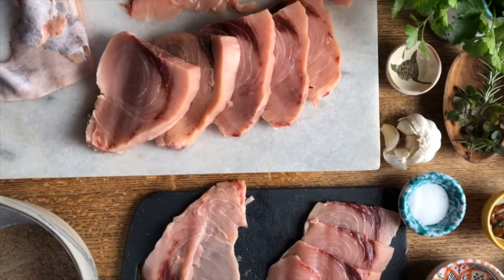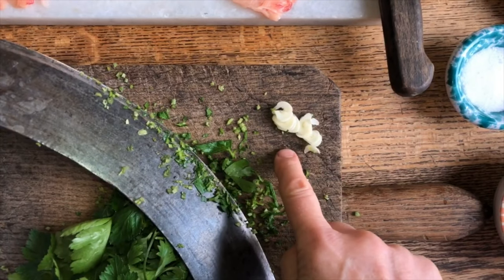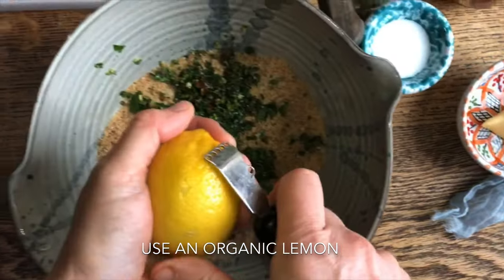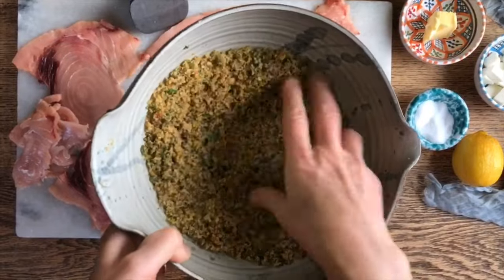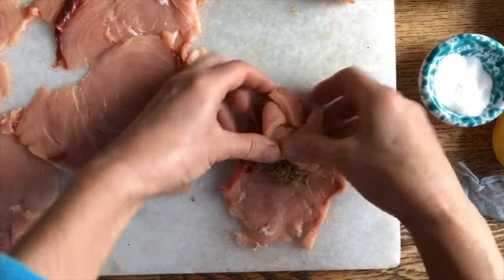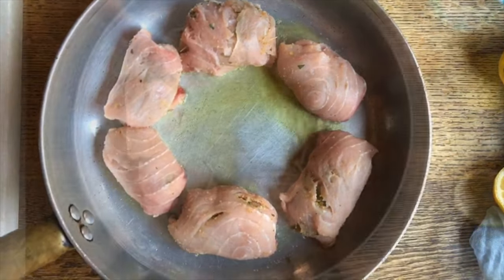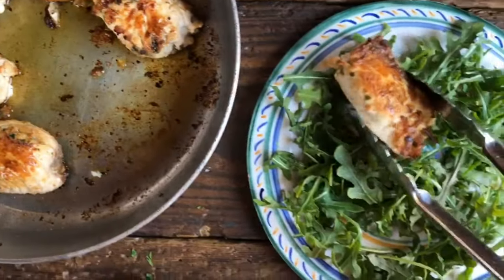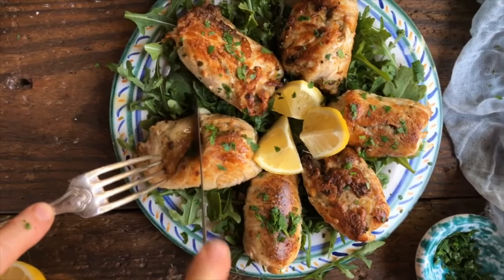Swordfish Involtini Recipe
Swordfish Involtini are a mouthwatering, traditional Sicilian specialty that can be prepared either on the stove top or in the oven.  Traditionally this delicious SECONDO - main course, is prepared with fresh swordfish caught right in the Stretto di Messina, which is the body of water between the Island of Sicily and the main land of the boot of Italy.  When the fork and knife split open each spiedino, it will uncover a stuffing filled with the aroma of herbs, capers, lemon zest and cheese.  This flavorful dish is so simple to prepare and will certainly become a loved entrée for any occasion. Let's get started!